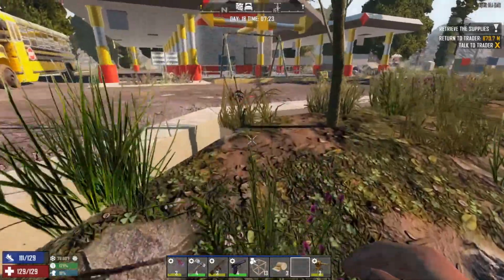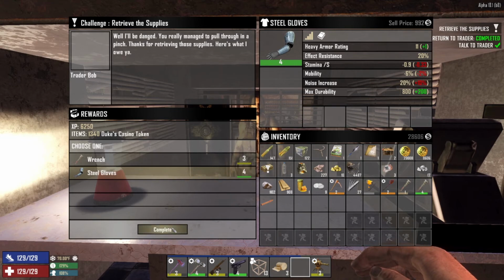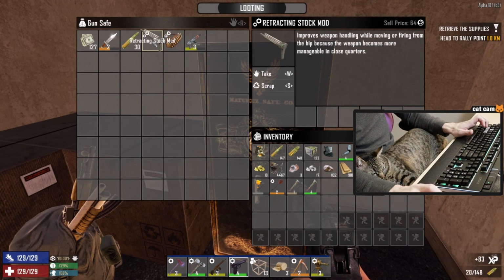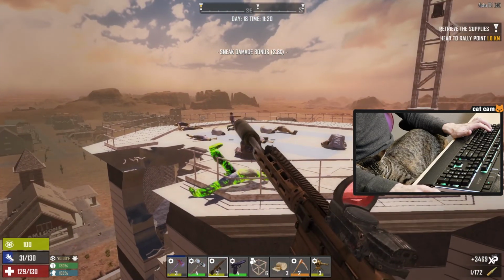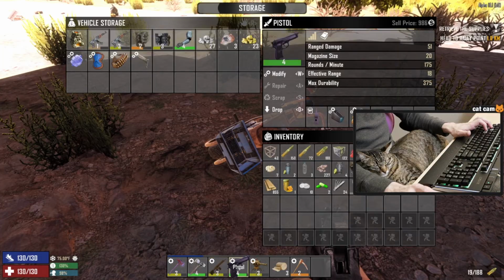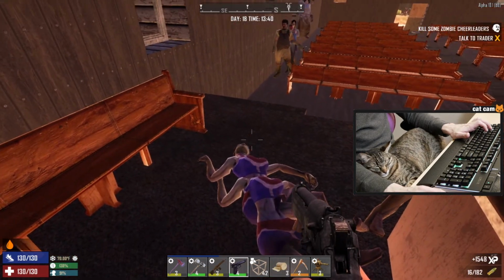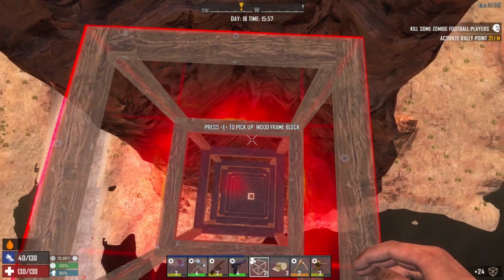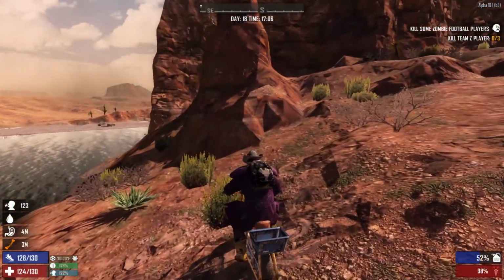★ Loot swiping the hospital POI -- 7 Days to Die Alpha 18 ep 37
Let's play 7 Days to Die alpha 18! It seems like it's been a a year since the last alpha release, and that's because it has. But holy crap, have you looked at the change log? If you haven't, then I can't even begin to describe how much has changed. This is going to be a familiar game, but in many days different. How different? We're going to dive in and find out--it's time to play with new stuff, shoot zombies, and have a good time. Thanks, Fun Pimps, for allowing me to join in on the festivities. To paraphrase every Microsoft employee from their event in October, I'm pumped to play alpha 18!

7 Days to Die has redefined the survival genre, with unrivaled crafting and world-building content. Set in a brutally unforgiving post-apocalyptic world overrun by the undead, 7 Days to Die is an open-world game that is a unique combination of first person shooter, survival horror, tower defense, and role-playing games. It presents combat, crafting, looting, mining, exploration, and character growth, in a way that has seen a rapturous response from fans worldwide. Play the definitive zombie survival sandbox RPG that came first. Navezgane awaits!

7 Days to Die is an open world, voxel-based, sandbox game that is a unique mix of First Person Shooter, Survival Horror, Tower Defense and Role Playing Games combining combat, crafting, looting, mining, exploration, and character growth. 7 Days to Die is currently in early access alpha 13 status, so check back to see how it gets updated. Every 7th day, beginning on day 7, a feral zombie horde will hunt you down. Will you be ready for them?

XP Earning & Balance
We had a lot of feedback from Alpha 17 on how XP was was mostly earned by Zombie Kills, making play styles other than ‘Killers’ invalid as you could only level up by killing zombies. In Alpha 18 we streamlined and balanced the ways players earn XP to support multiple play styles and supporting rolls. These include XP for Killing Zombies, Completing Quests, Harvesting Resources, Mining, Upgrading Blocks, and more.

There are many ways to play the game, but we believe players primarily play as one or more play-style archetypes that we have identified as The Killer/Looter, The Quest/Builder, The Builder/Gatherer, and/or The Miner.

The testing team painstakingly played build after build purposely playing as these archetypes and collecting XP earning data, recording and analyzing the results, and working with the game designers to re-balance. We believe the game now supports all the current play-styles. We plan to collect telemetry data in the future to help us further improve this aspect of the game.

Stamina Balance
TFP also heard a lot of A17 feedback about how starting player stamina was too low, and player stamina drain made actions like harvesting, mining, and running a grind and a chore.

We’ve reduced stone axe stamina costs, so a new player can get started harvesting resources and not be interrupted with low stamina alerts. Many other primary attack stamina costs have been reduced. Power attacks still have a hefty cost, but also a reward. Armor perks and mods now reduce stamina and movement penalties as well. There are perk books in loot that reward stamina for kills.

We changed encumbrance so players start with a larger backpack in new games so the penalty is less when your inventory fills up. We also added deep pocket mods to allow you to carry more without being encumbered, which doesn’t require you to perk into pack mule.

A bajillion more. Really. Go look.